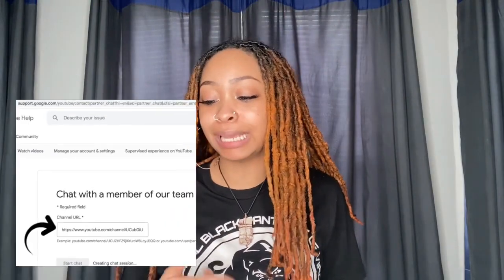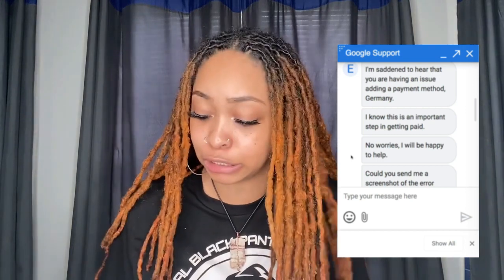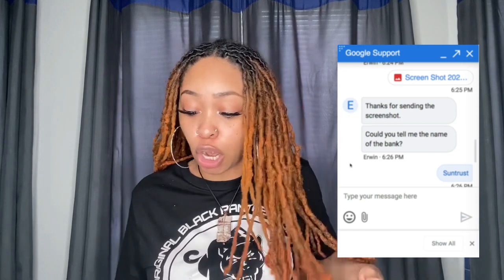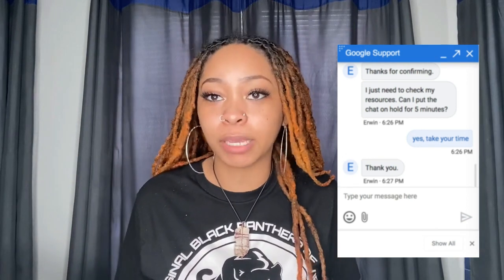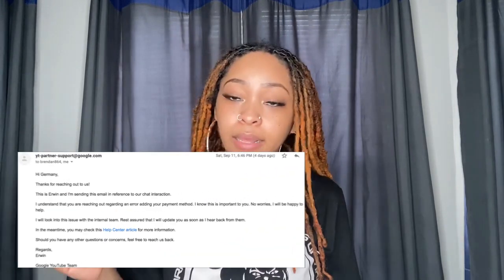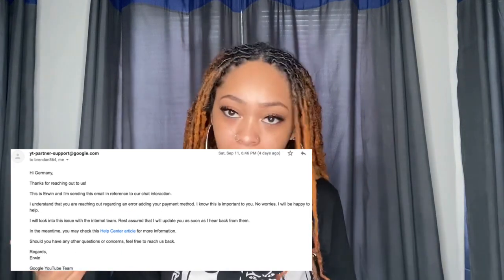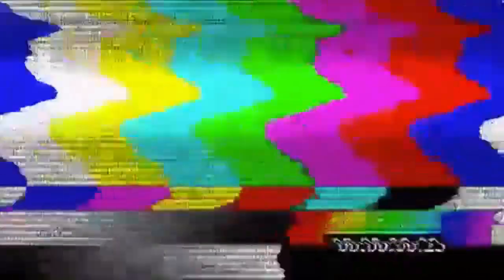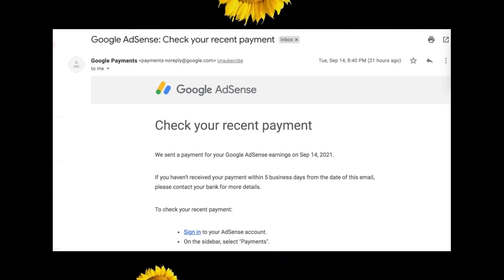How to Fix Google Adsense Payment/ Error Code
How to fix an error message on Google Adsense. How to add a payment and/or change a form of payment.